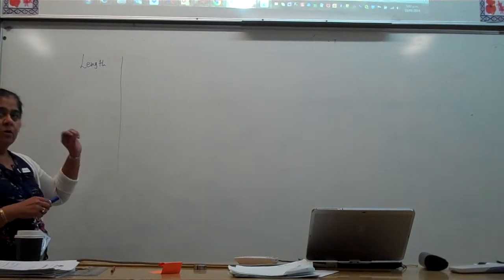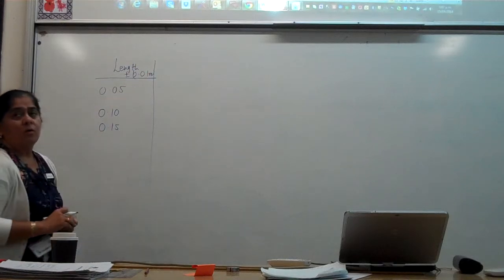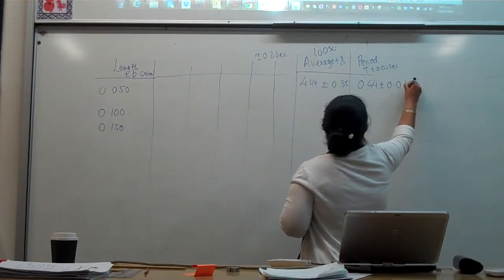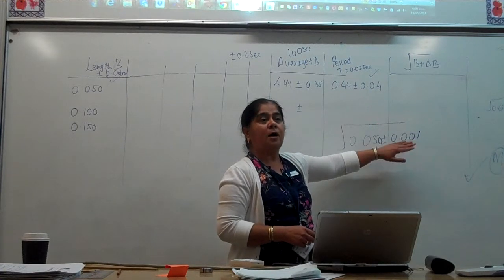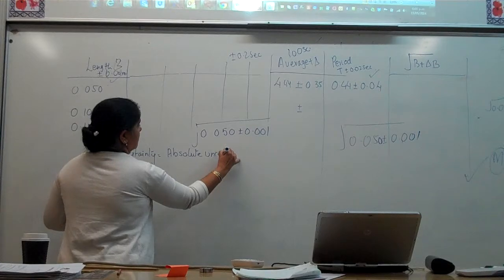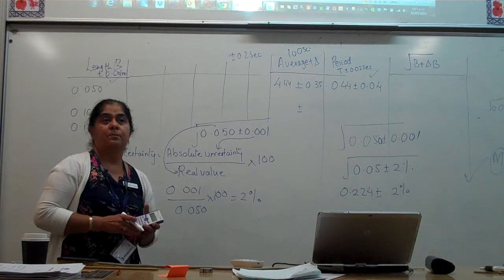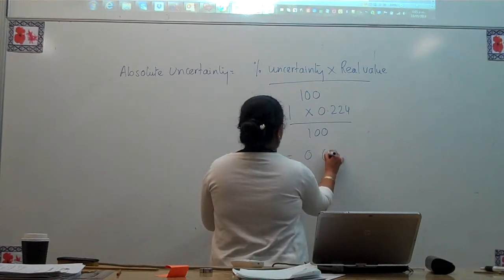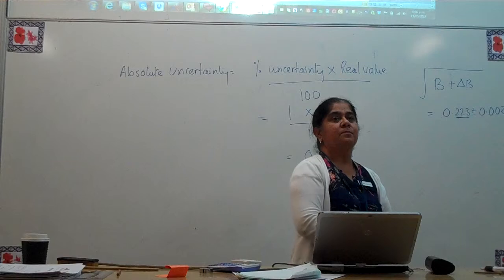SUM 3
Dealing with the error line data